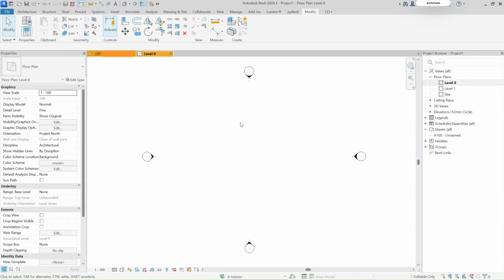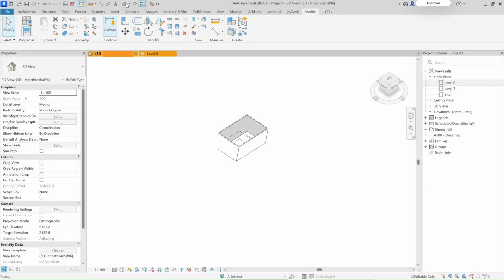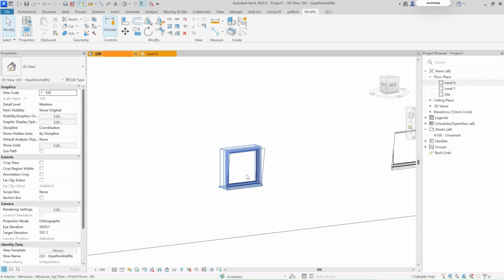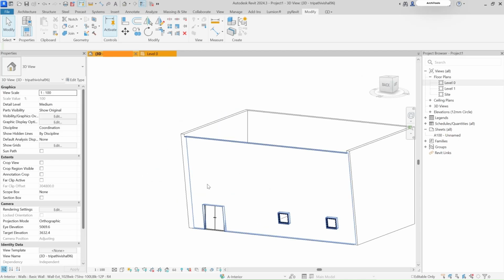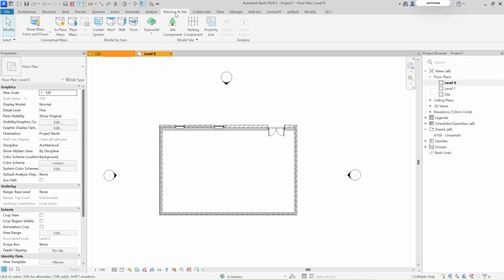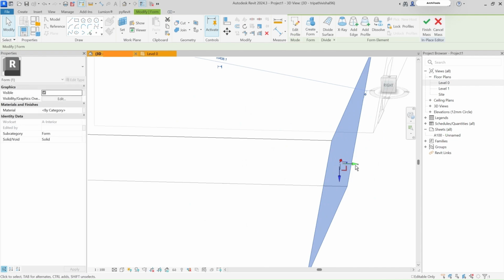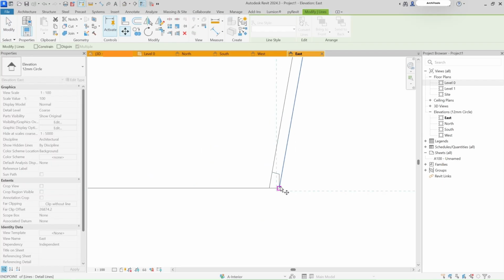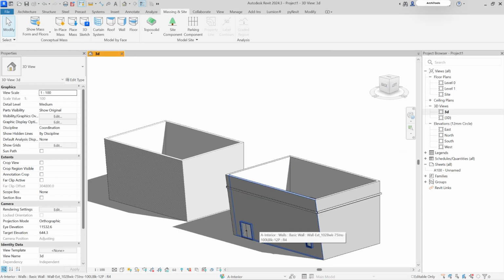Slanted Walls in Revit | Easy Method for Inclined & Angled Walls (Step-by-Step)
In this video, I explain how to create slanted walls in Revit using the simplest and most practical method.
You’ll learn how to control wall angles, slope direction, and parameters to model inclined and angled walls accurately without errors.

This tutorial is useful for:
*Architects & BIM Modelers
*Revit beginners and professionals
*Anyone working on modern, complex building forms

📌 Topics covered in this video:
What are slanted walls in Revit
How to enable slanted wall option
Angle control using wall parameters